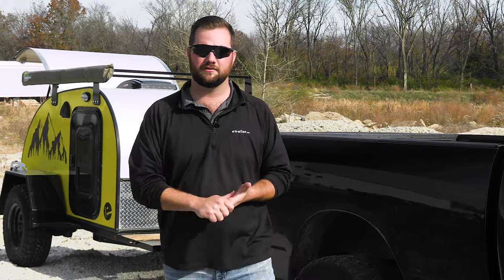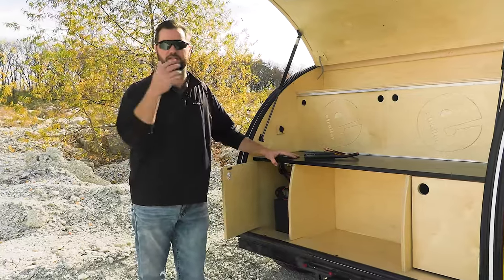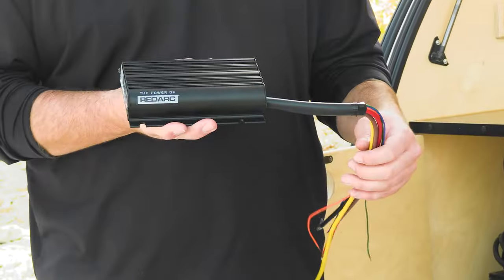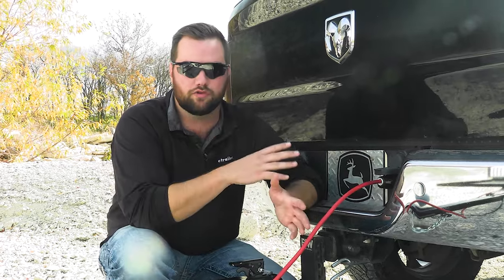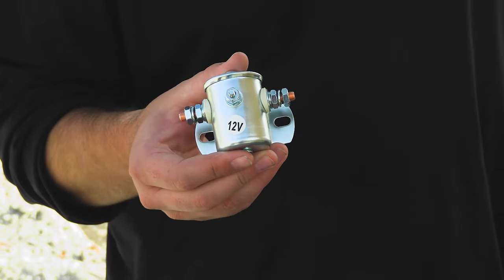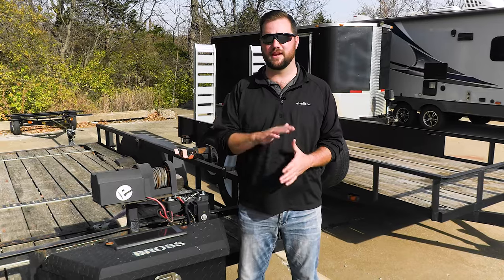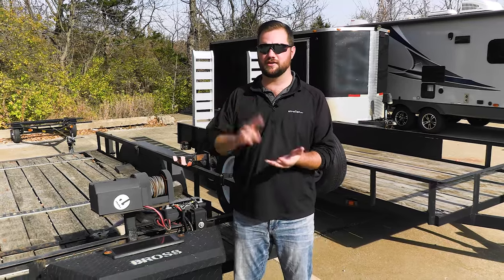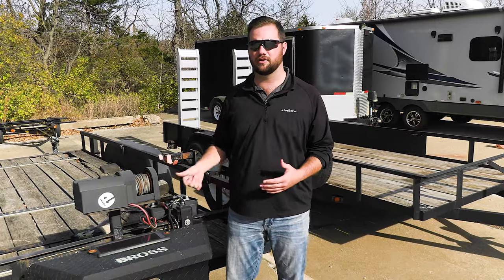How to Charge Trailer Battery While Driving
No one wants to show up to the campsite or job site with a dead battery, or (even worse) deal with a trailer that kills your vehicle battery. Let's take a look at some different ways to keep your trailer battery charged while you drive.

00:00 - Intro
00:32 - Using your 7-pole
01:10 - DC to DC chargers
01:34 - Battery isolators
02:47 - Winch & dump trailer batteries